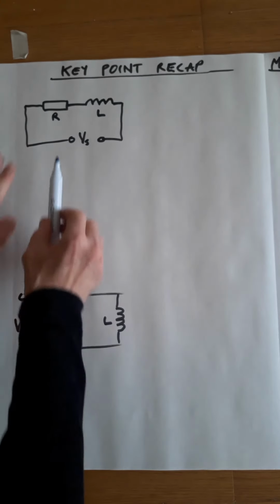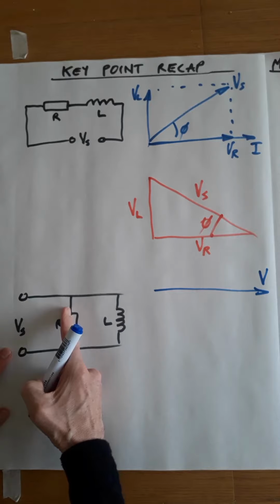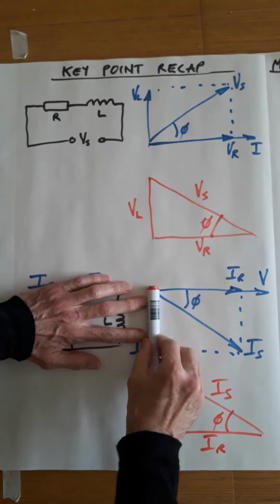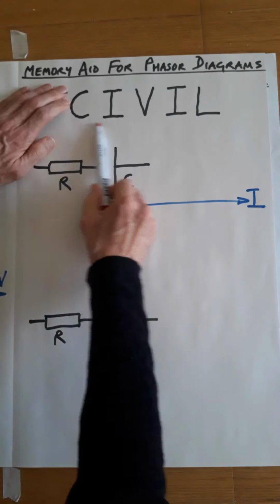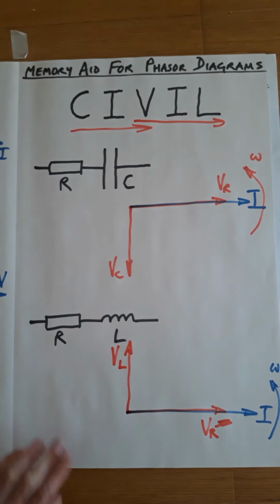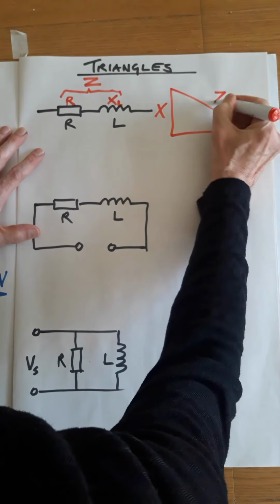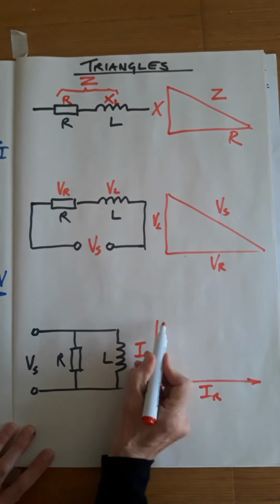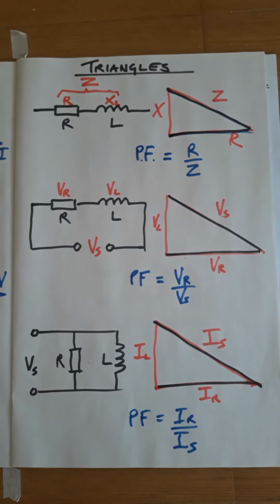10 Key Point Recap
A short recap on constructing a phasor diagram from a circuit, then creating a corresponding triangle.  Power factor is mentioned but not discussed yet.